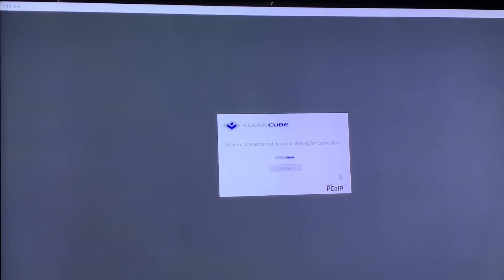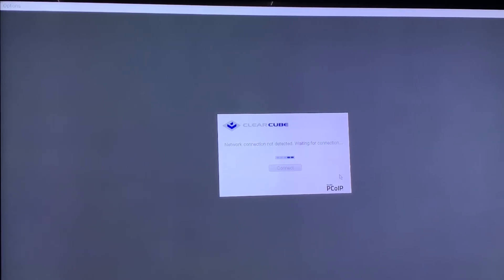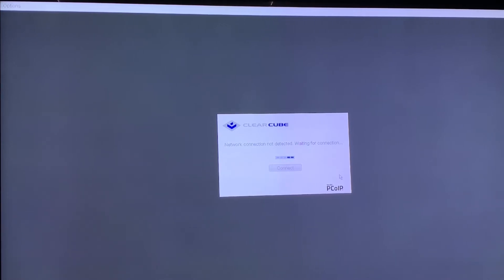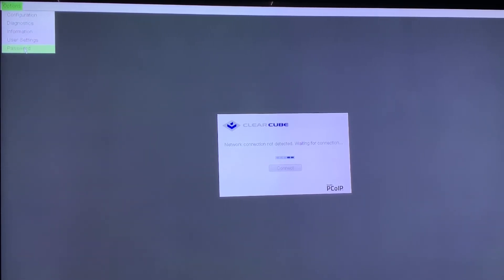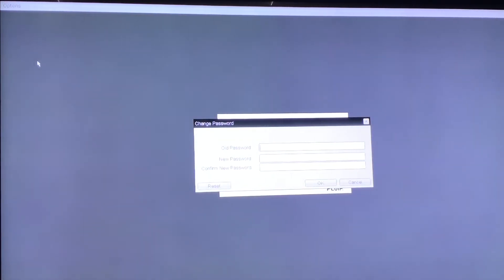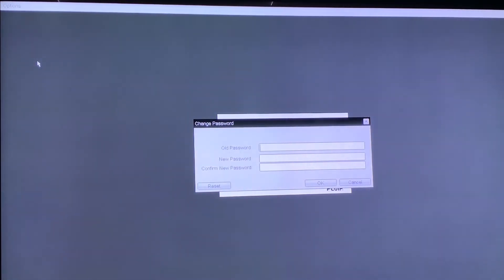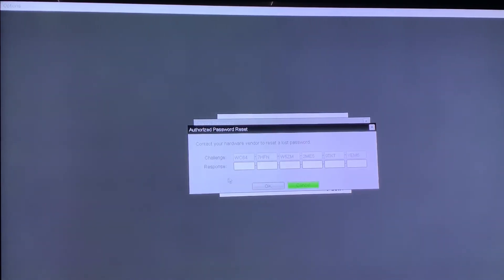How to Reset PCoIP Zero Client Password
Description: A simple guide to recovering and resetting a ClearCube PCoIP Zero Client password in case you have forgotten or lost it.

Switch on your Zero Client and an Options menu on the top left corner will appear. Select the “Password” option and you will be directed to another menu with a “Reset” option. Once you click “Reset”, you will see a code key on the screen that needs to be copied and sent to .

We will get back to you within 24 business hours.